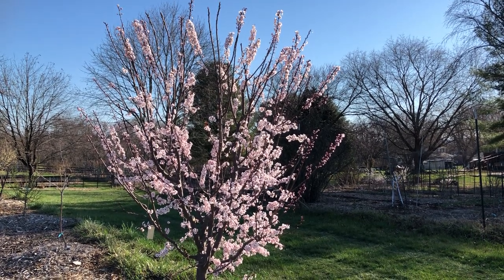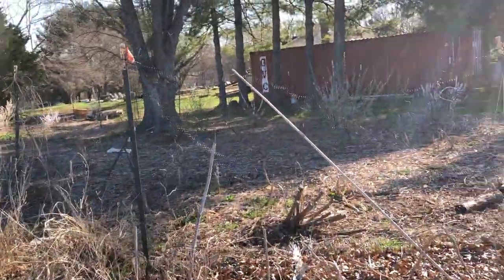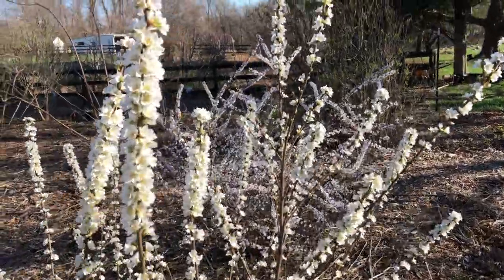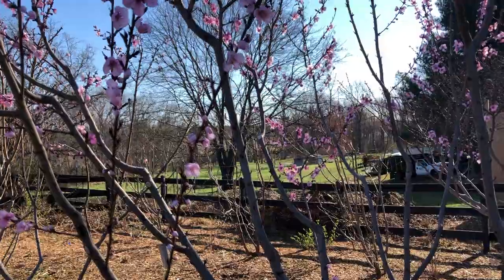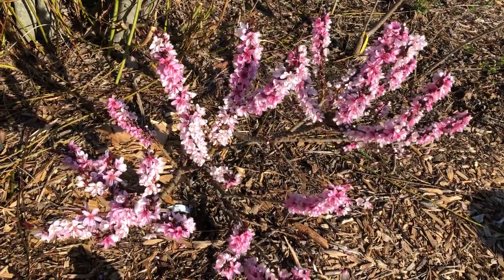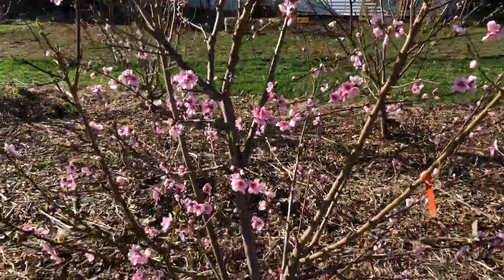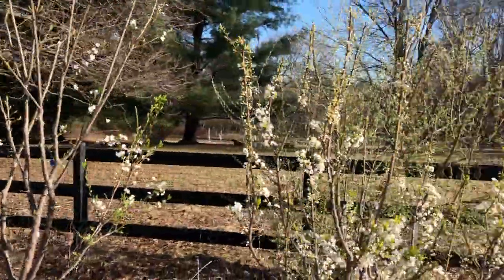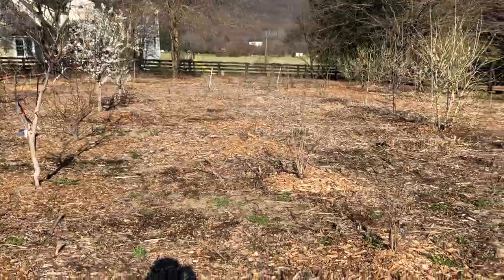Fruit Trees Blossoming Beautifully!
Here in this video, I’m showing you what’s blossoming in my food forests in March 2022.